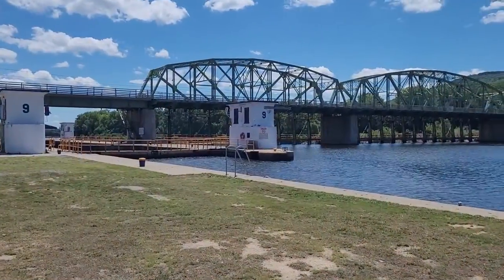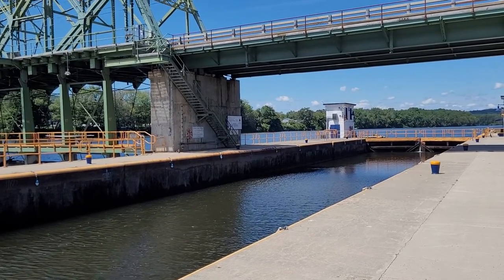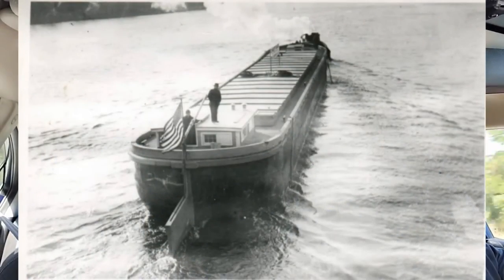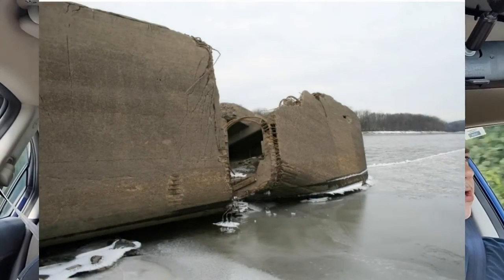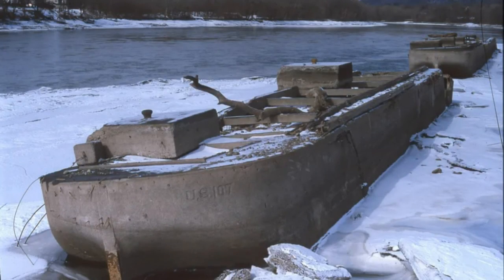Boats Made of Concrete Ft. Edward NY Erie Canal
In the spring of 1918, the Concrete Ship Section of the Emergency Fleet Corporation designed a concrete barge for use on the Barge Canal. The barge was 150 feet long, 21 feet wide and had a depth of 12 feet. The cargo carrying capacity was to be 500 tons with a draft of 10 feet. The barge was divided into three sections and designed along the lines of the old Enlarged Erie canal boats, with a forward 15 foot section for storage and crew quarters; a cargo area of 115 feet; and a rear well appointed captains quarters of 20 feet. The captain’s quarters had a galley, living room, bed room, and wardrobe.